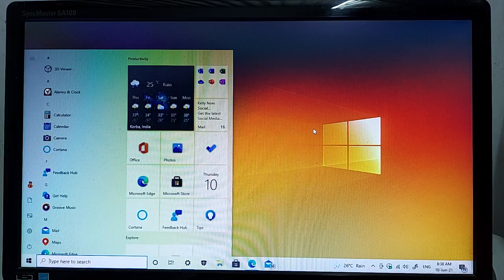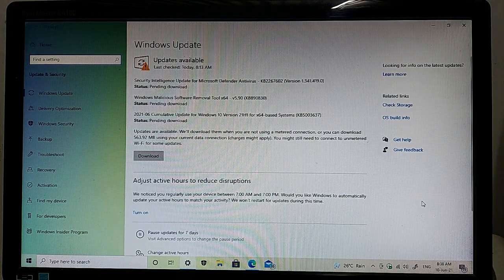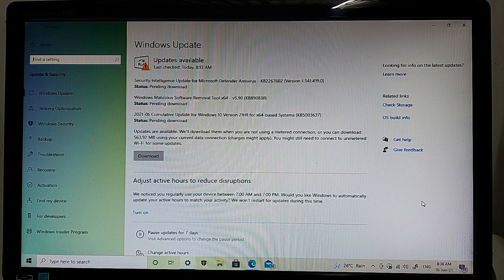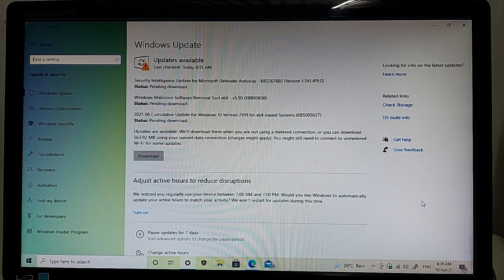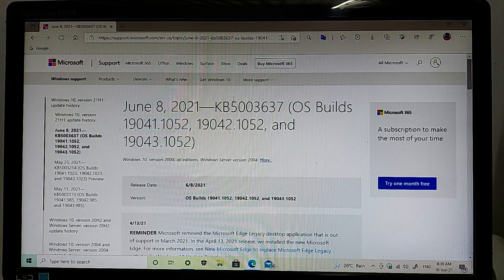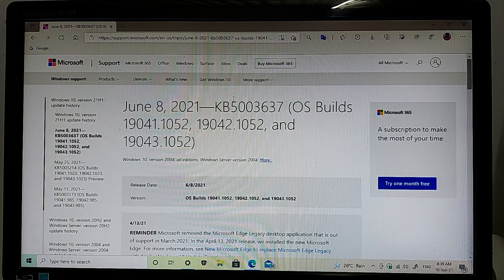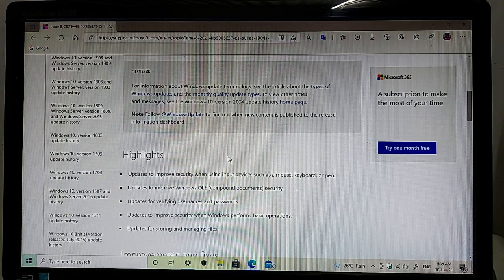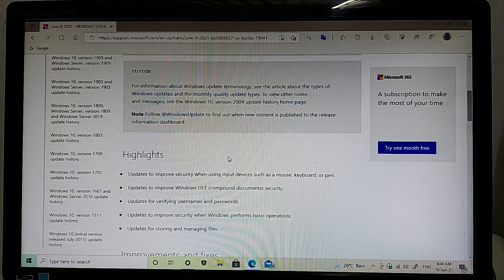2021-06 Cumulative Update For Windows10 Version 21H1 For x64-based Systems(KB5003637)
🔵 Highlight of this Update-